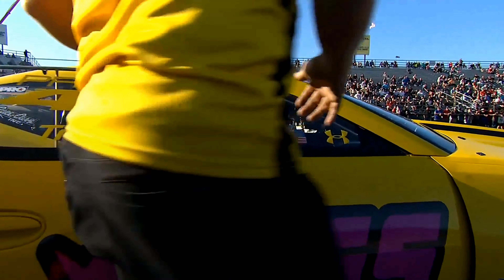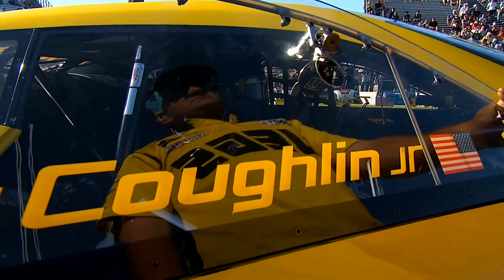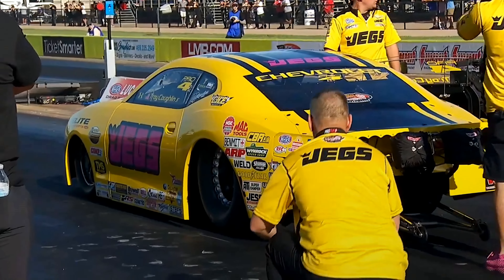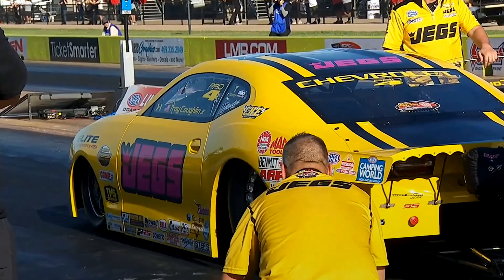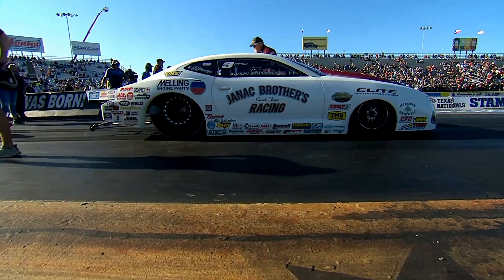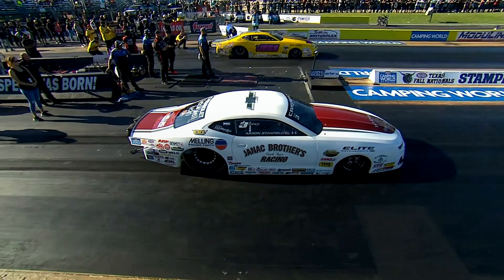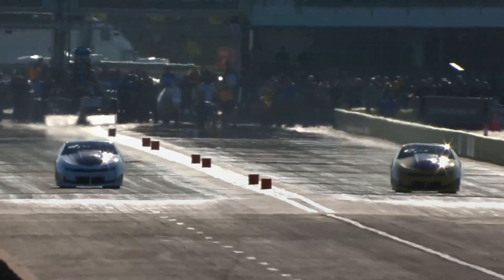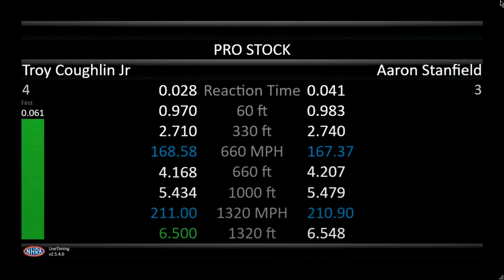Troy Coughlin Jr , Aaron Stanfield, Pro Stock, Qualifying Rnd 1, 38th annual Texas FallNationals, Te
Troy Coughlin Jr., Aaron Stanfield, Pro Stock, Qualifying Rnd 1, 38th annual Texas FallNationals, Texas Motorplex, Ennis, TX., Oct 13 2023